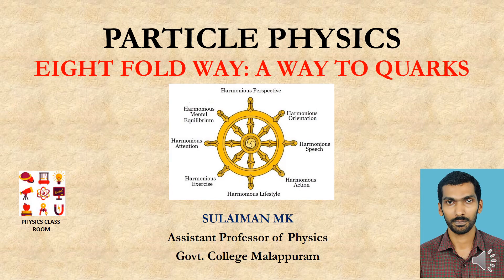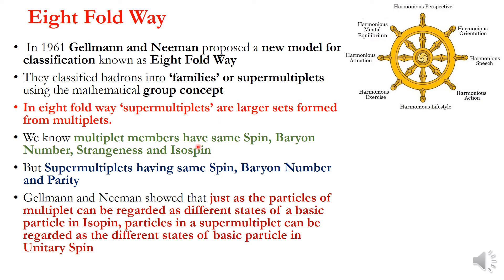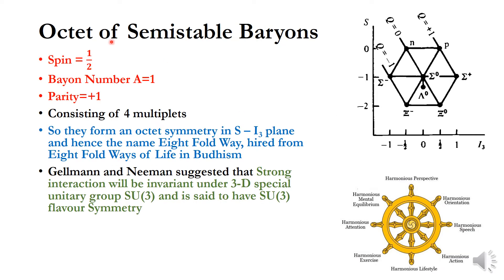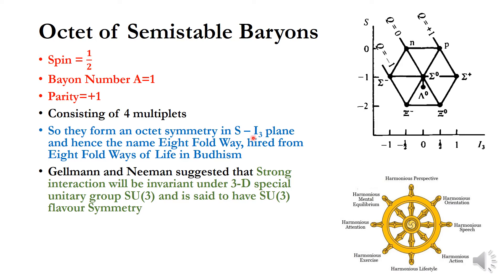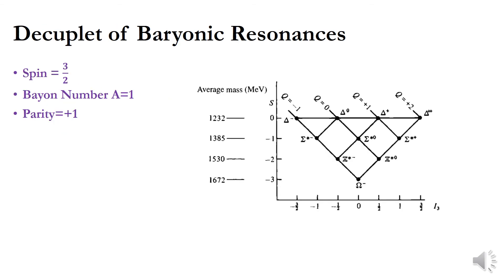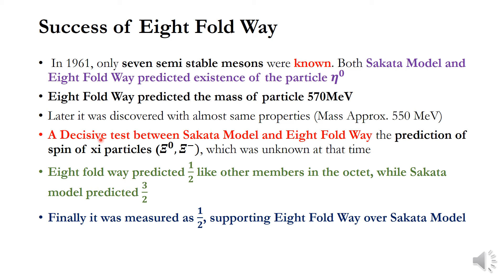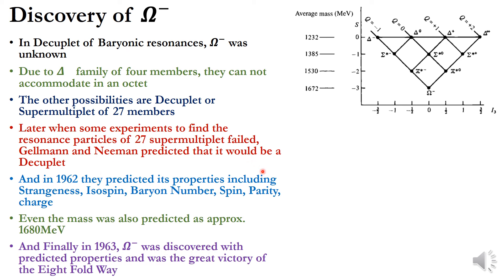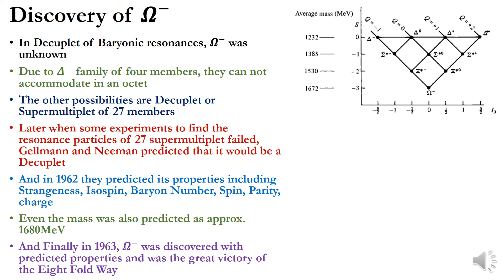Eight Fold Way of Particle Physics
Eight Fold Way, Super Multiplets, Octets, Decuplets, Semi stable mesons, Semi stable baryons, discovery of omega